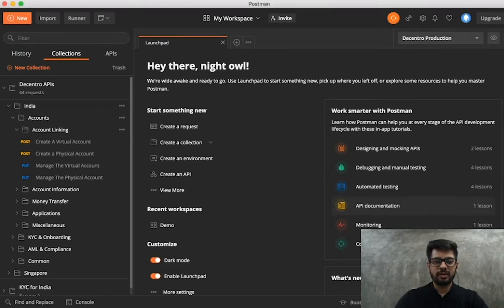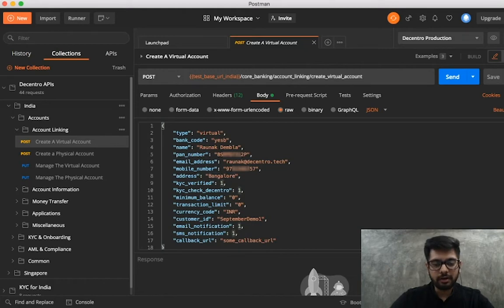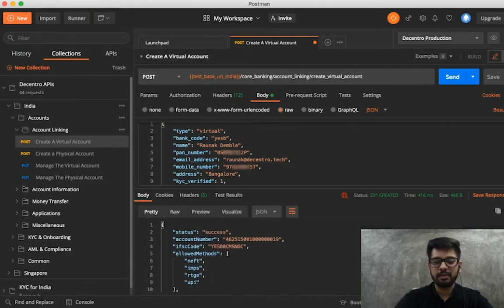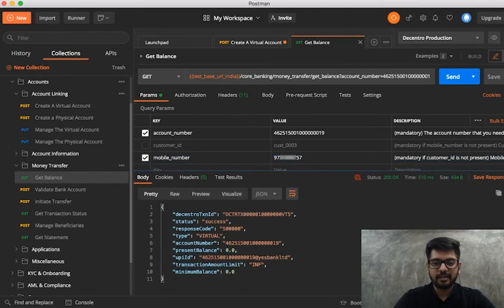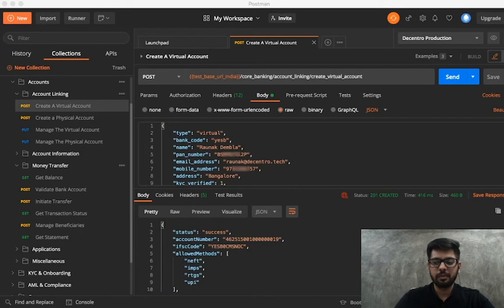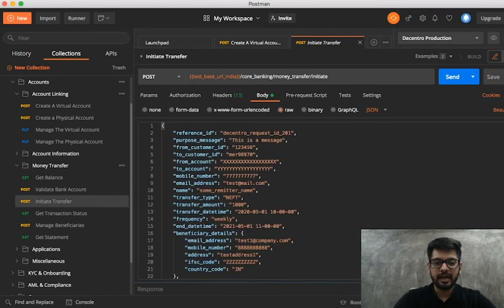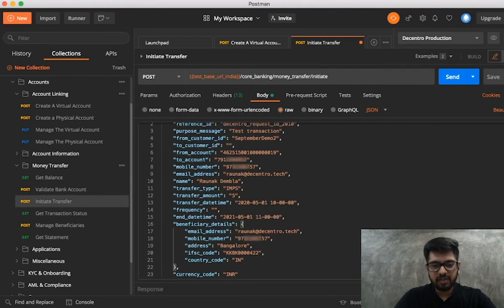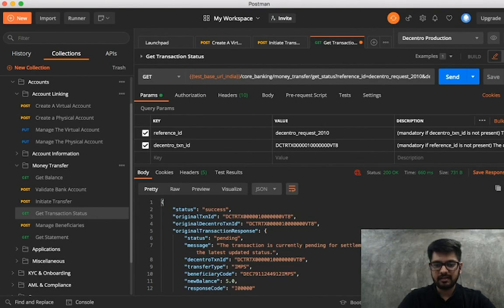Accounts Module APIs | API Banking Platform | Decentro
Virtual accounts are digital-only programmatic bank accounts to accept payments from your customers and initiate payouts to your vendors, sellers, agents or anyone. This video will help you navigate API end-points to -

1. Create virtual accounts - single API for multiple banks
2. Accept money into the virtual account
3. Check the account balance and statements
4. Initiate money transfer to your vendors and agents (who have bank accounts outside the virtual account ecosystem)

You can jump to the individual section as well:
Intro: (0:00)
Virtual Account Creation API: (0:03)
Get Balance API: (3:23)
UPI Payment to Virtual Account: (4:30)
Get Balance API After A Successful Transfer: (5:35)
Initiate Transfer API: (6:31)
Outro: (10:42)

Decentro enables virtual account flows with only a few days of integration timelines.